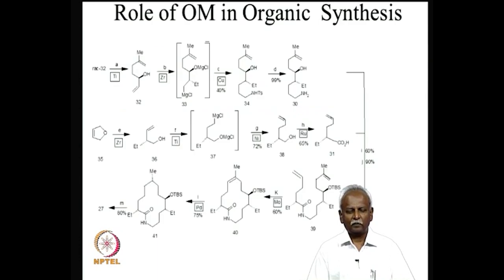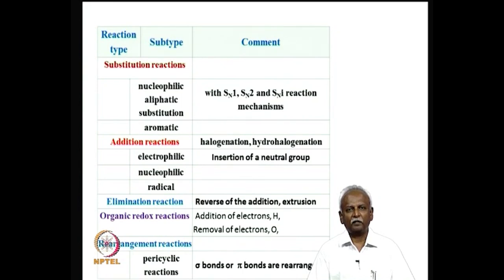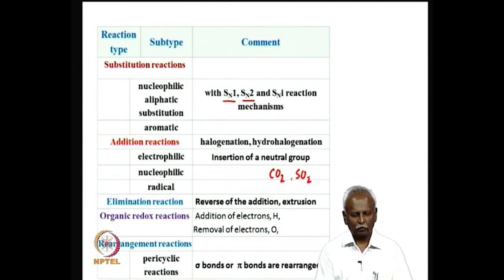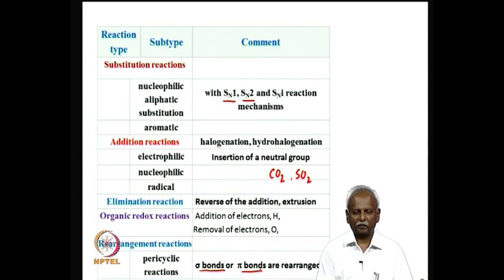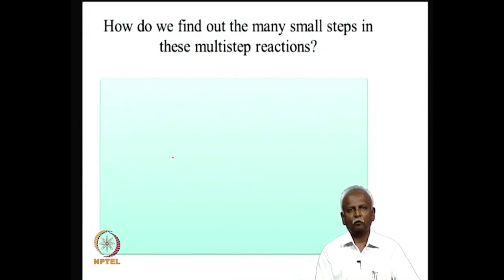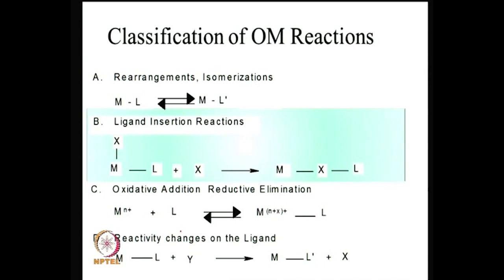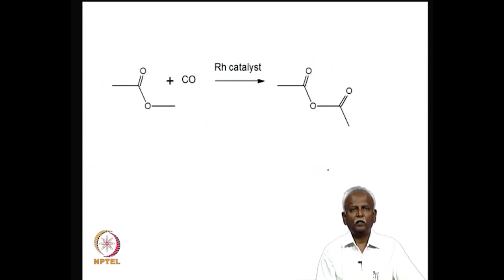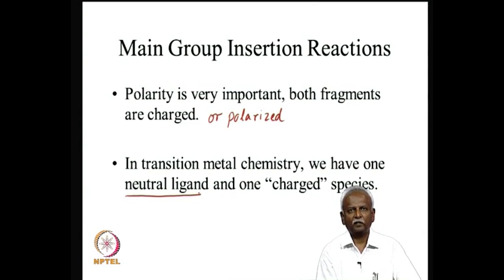Ligand Insertion Reactions